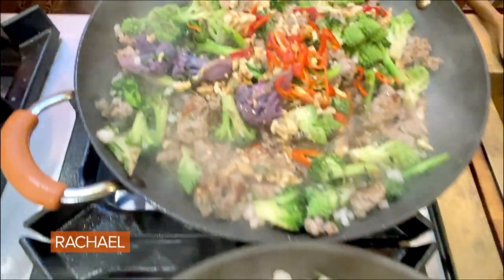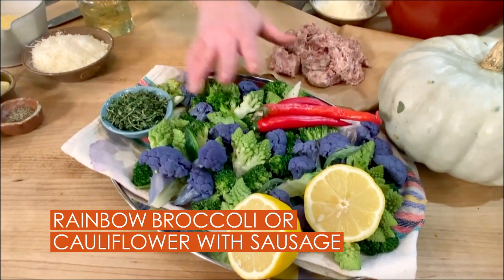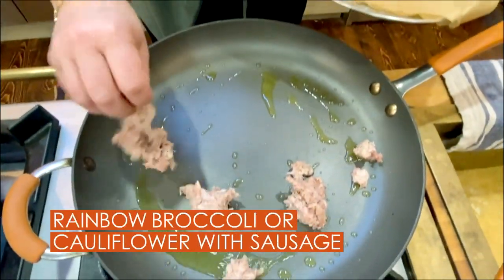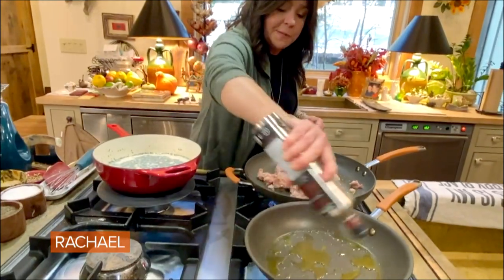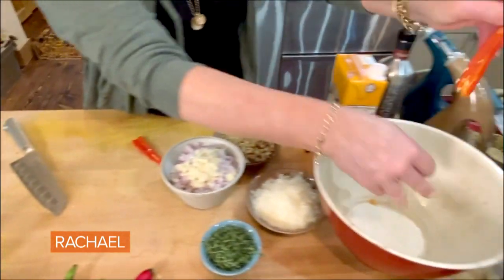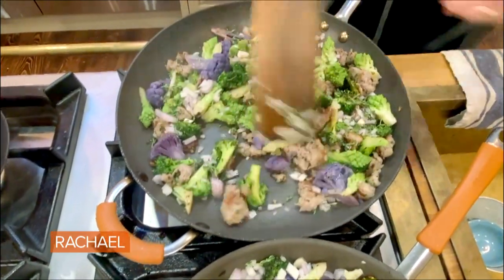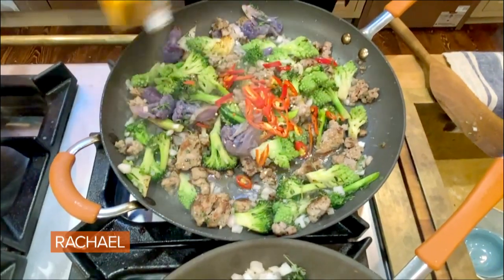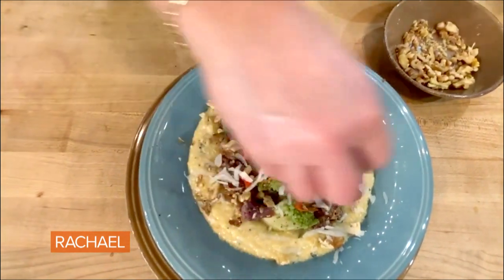How To Make Rainbow Broccoli or Cauliflower with Sausage | Thanksgiving Side | Rachael Ray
This easy Thanksgiving side recipe of broccoli or cauliflower is flavored with sausage + chili peppers—watch Rach show you how it's done.